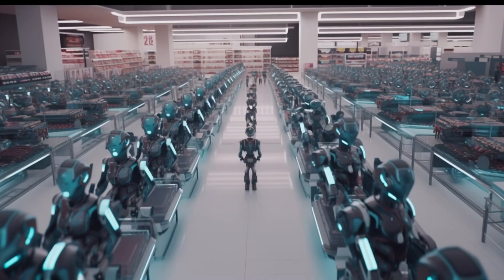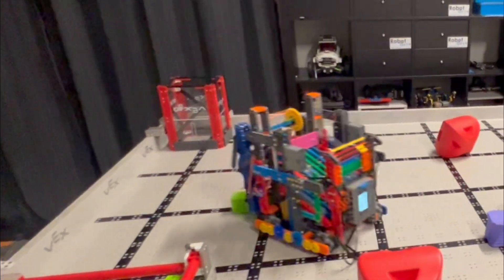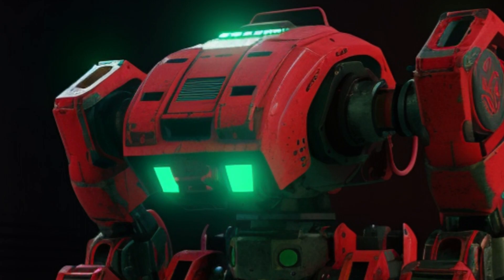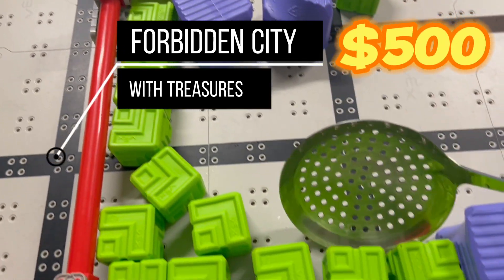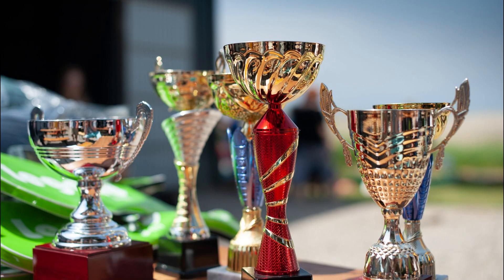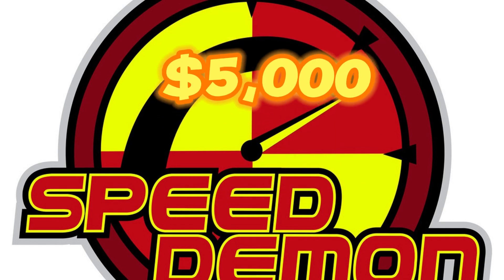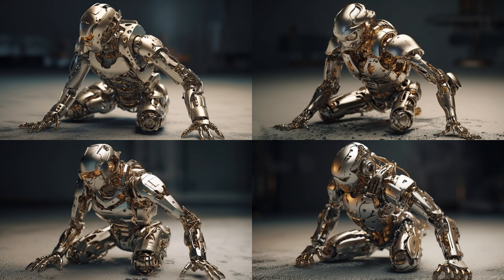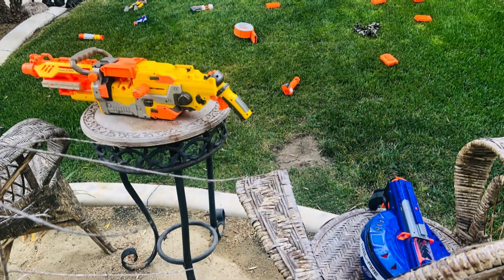There is a Marketplace Selling Robot Designs, This is Not Right. VEX IQ Full Volume.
The dark side of the robotics competition.
This is a teaser. More to come.